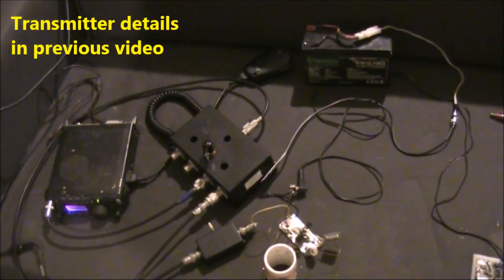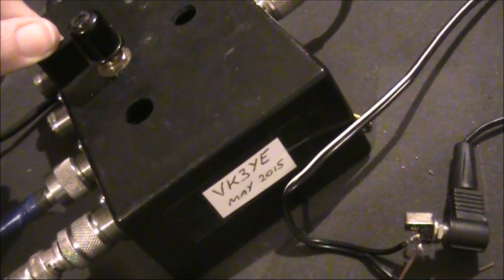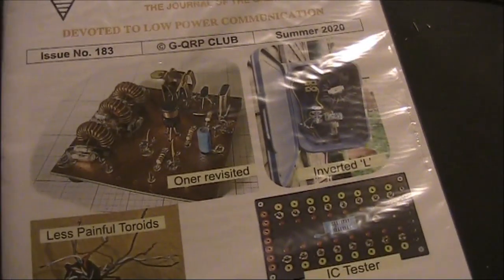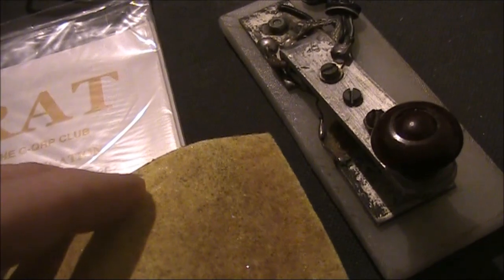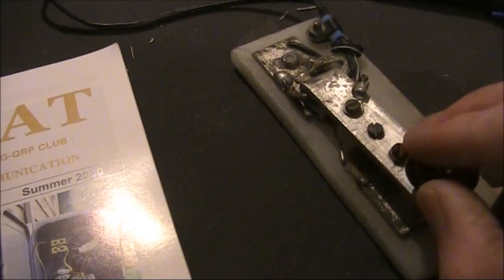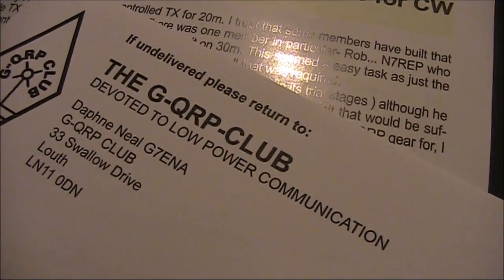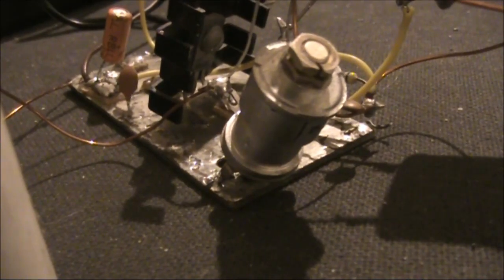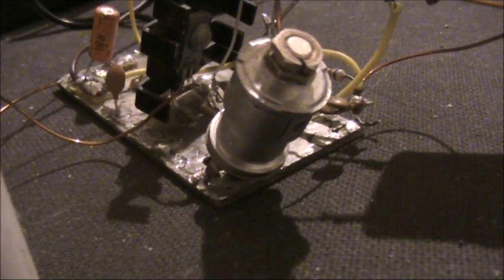Cheap and chirpy 1 transistor QRP transmitter gets a contact